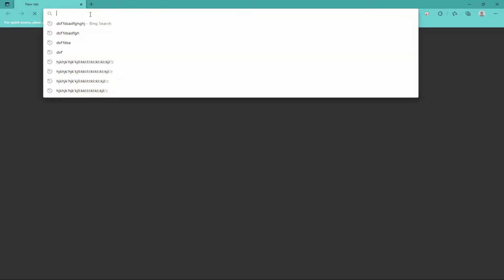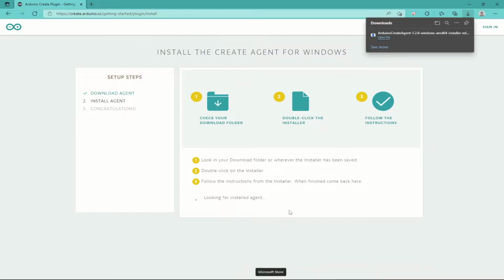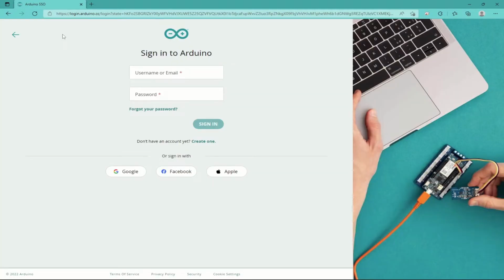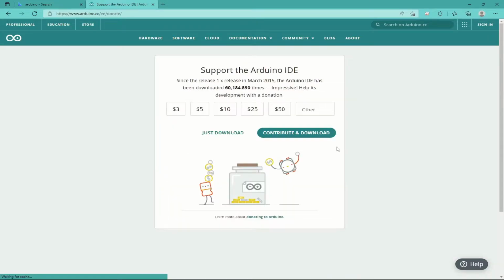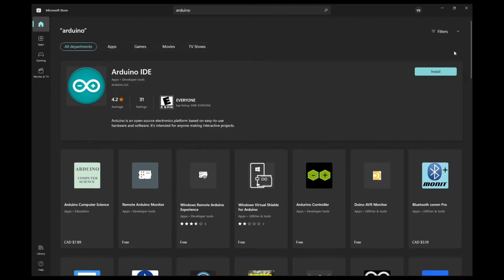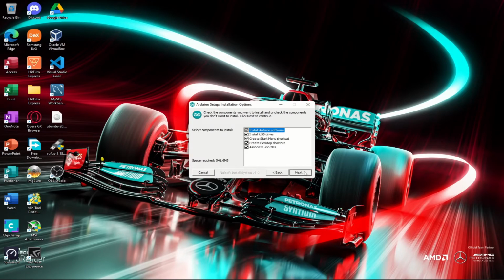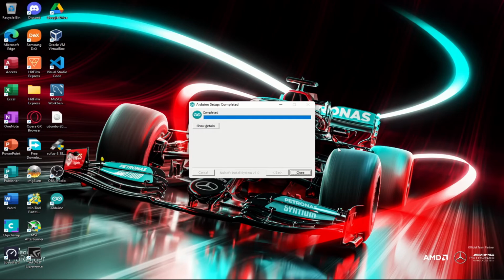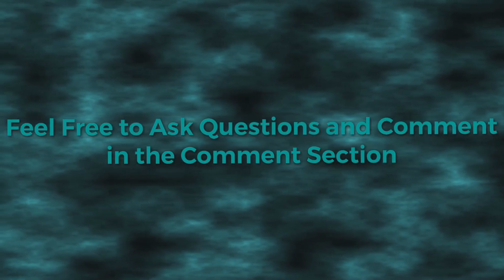Arduino Software Download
Hello Viewers this Video goes through the installation process of the Arduino IDE, this is to make sure no one has issues when it comes to installing the IDE before we start the actual lessons.

Credits:
Intro and Ending Music: Let it Go by Evgeny Bardyuzha on Pixabay